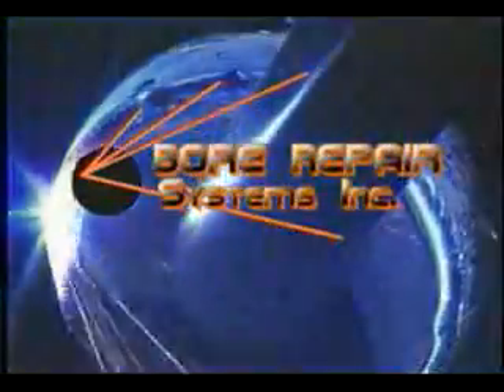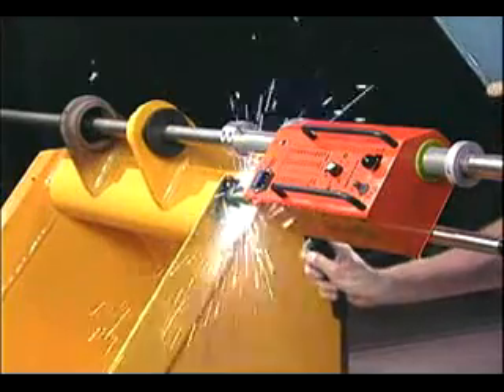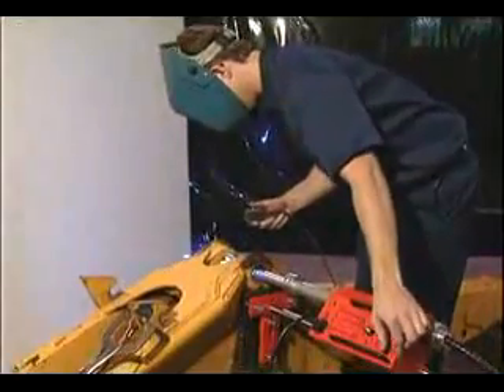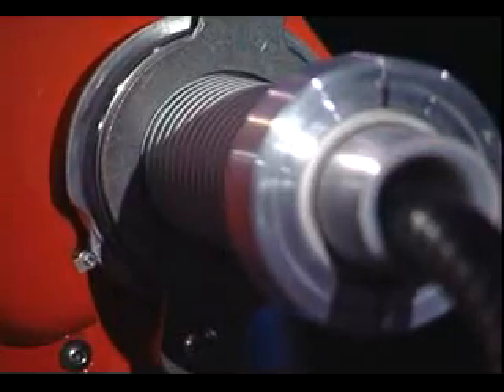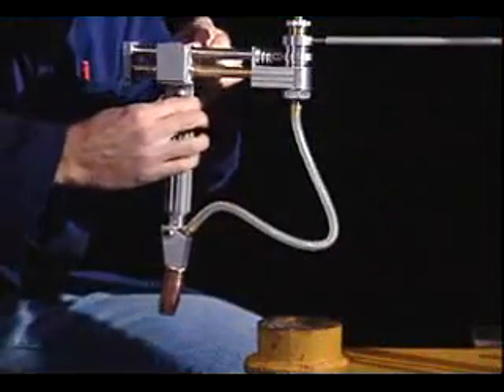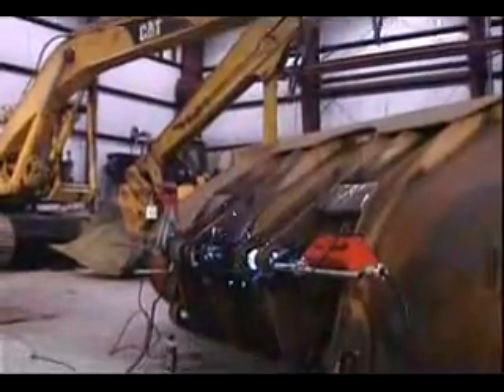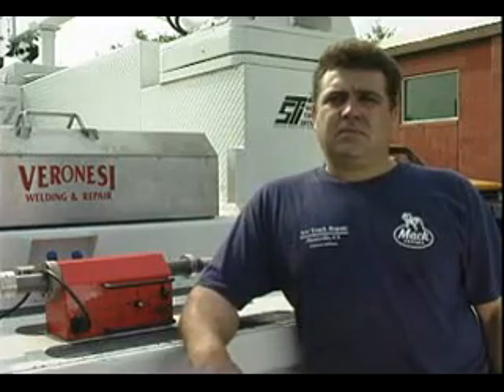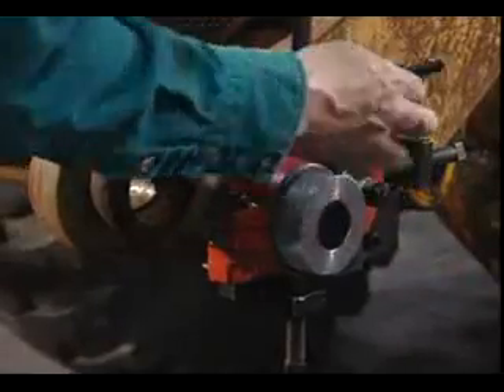bore welding machine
Bao Chi Corp cung cấp nhiều loại giải pháp về hàn đắp cứng sử dụng công nghệ hàn Hardcored. Sau đây là những dịch vụ mà BCC cung cấp ứng dụng cho máy nghiền đứng.

Con lăn và bàn nghiền mới được tạo lớp đúc cứng có hoặc không có lớp đắp cứng đảm bảo tuổi thọ lâu bền

Hàn đắp cứng con lăn và bàn nghiền, gồm:

• Con lăn và tấm lót bàn nghiền máy nghiền than
• Con lăn tấm lót bàn nghiền máy nghiền nguyên liệu / bột liệu
• Con lăn tấm lót bàn nghiền máy nghiền xi măng
• Con lăn cán ép tiền nghiền
• Các chi tiết chịu mòn trong máy nghiền Bi • Con lăn và vành nghiền của máy nghiền trục đứng

Vật liệu hàn hợp kim đặc biệt phù hợp với máy nghiền đứng. Vật liệu được sản xuất bởi Innovative Alloys với hơn 30 năm kinh nghiệm trong việc nghiên cứu công thức sản xuất ra các loại vật liệu hàn chuyên dụng cho hàn đắp con lăn và tấm lót bàn nghiền

• Dây hàn lõi thuốc hợp kim carbit chrome Hardcored 101.
• Dây hàn lõi thuộc hợp kim có chứa 2 loại Carbit: Cr và Nb: Hardcored 103
• Vật liệu hàn được tuy biến cho nhiều loại vật liêu cơ bản khác nhau.

Hệ thống hàn di động bao gồm đầu hàn, thiết bị điều khiển và nguồn DC

Dịch vụ hàn đắp con lăn tấm lót bàn nghiền có thể thực hiện

Tại Trung tâm dịch vụ kỹ thuật Hardcored –  Bao Chi Corp.Bên trong máy nghiền tại nhà máy của khách hàng.

Các loại con lăn và bàn nghiền có thể thực hiện

• Máy nghiền mã LM (Loesche)
• Máy Nghiền Ube (UM)
• Máy Nghiền MPS (Gebr. Pfeifer)
• Máy Nghiền RM (Polysius)
• Máy nghiền CK (Kawasaki)
• Máy nghiền Axtox, Fuller, OK (FLSmidth)